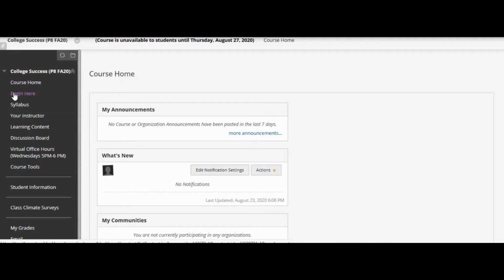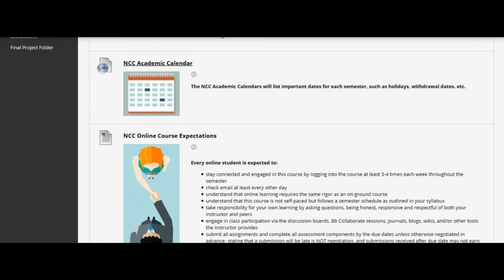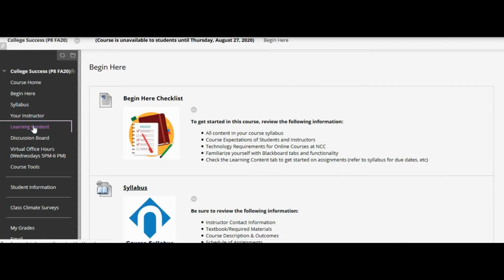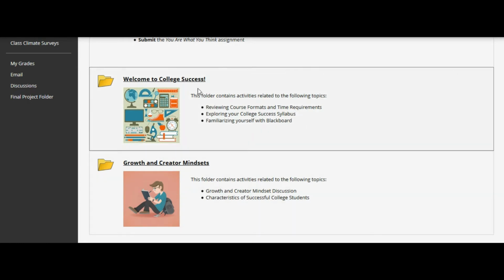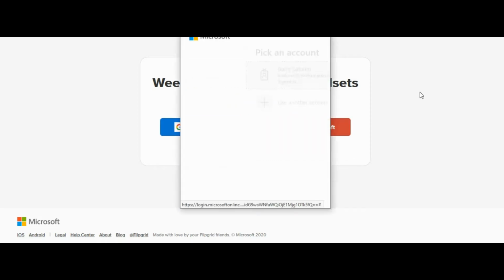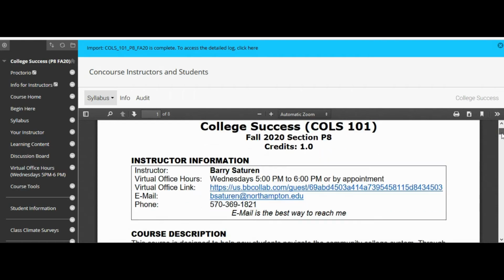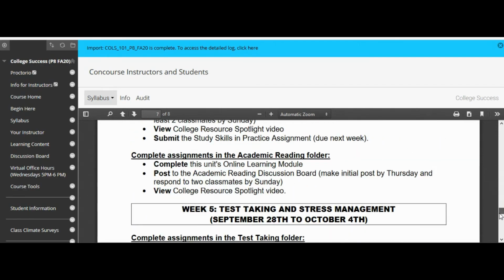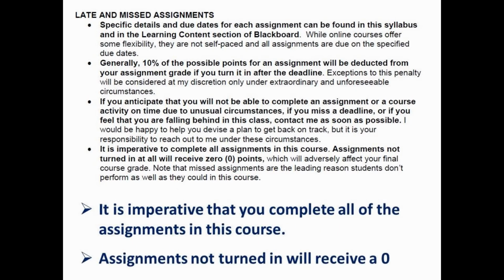COLS 101 FA 20 P8 Welcome Video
Welcome to College Success! This video includes information to help you get started, an overview of how to navigate the course, and a few helpful tips to help you get started on an awesome semester!